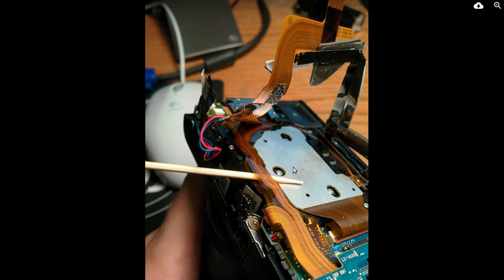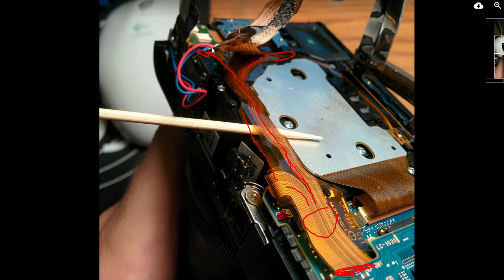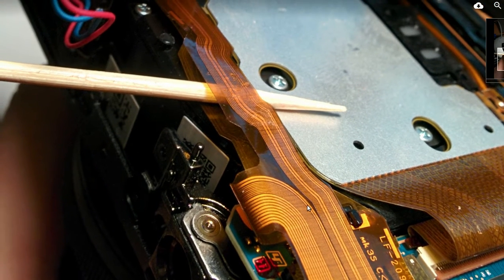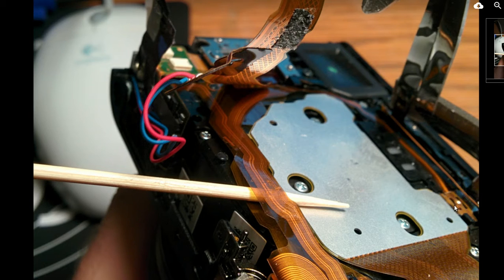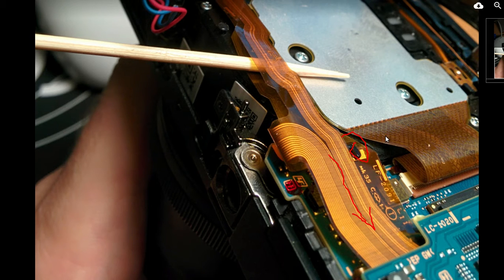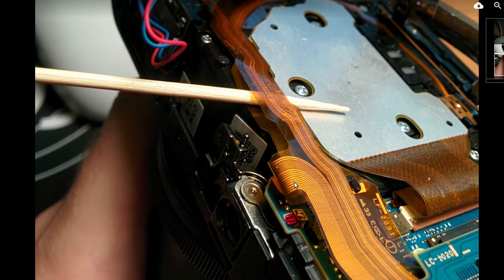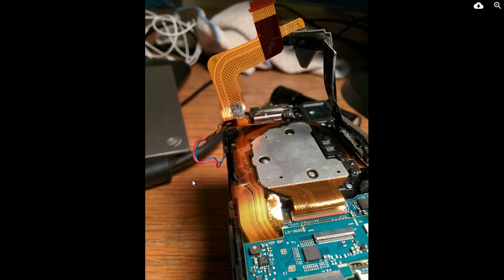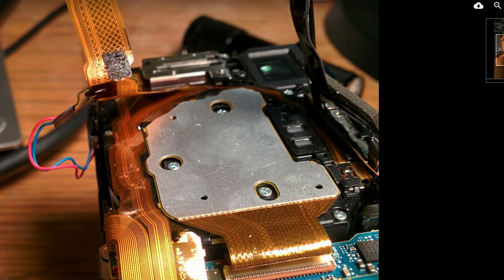Helping a youtuber with his Sony M3 p2